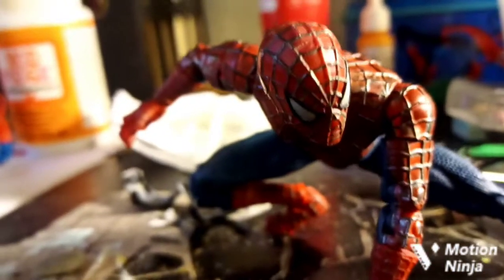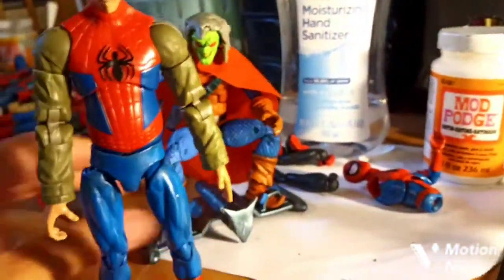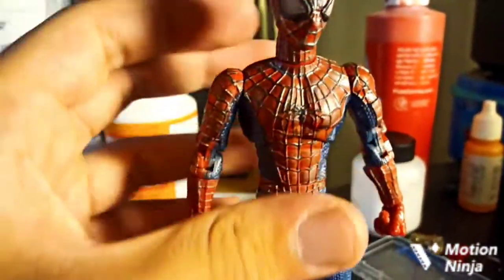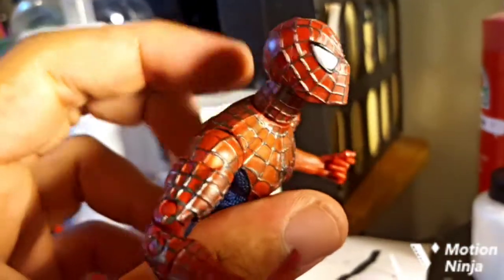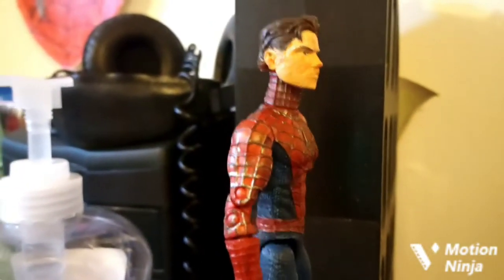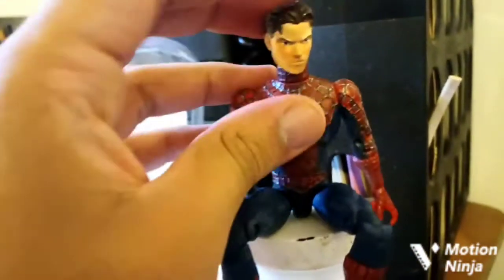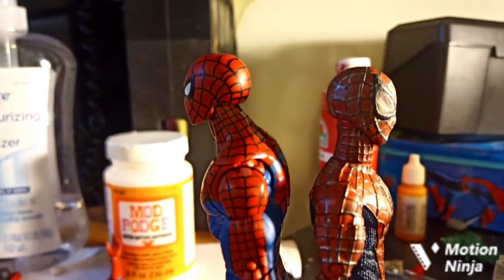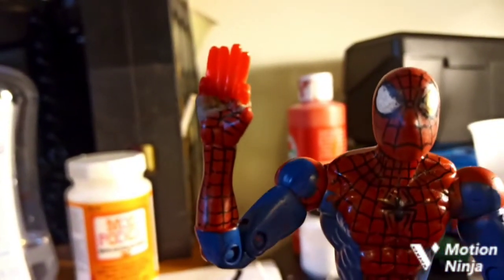Spider-Man: The New Animated Series Custom Figure Showcase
So this is the latest take, for the most part got him painted, still need to see about swapping those legs; unless I somehow don't figure that out this is the completed figure.